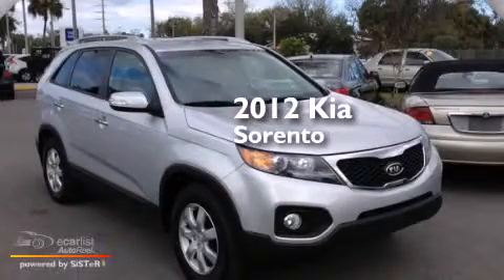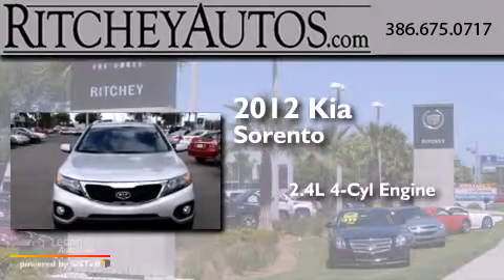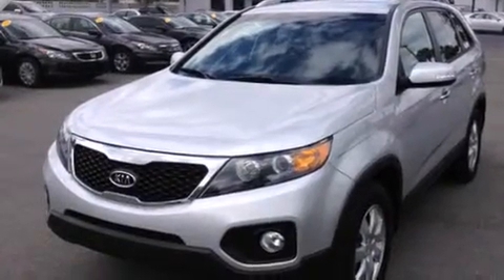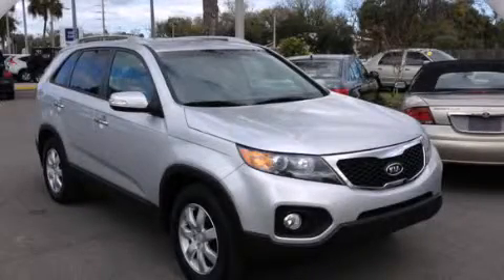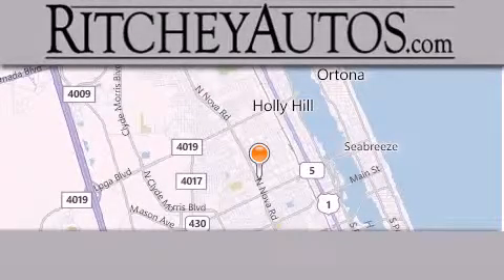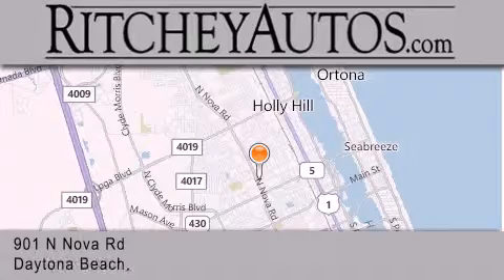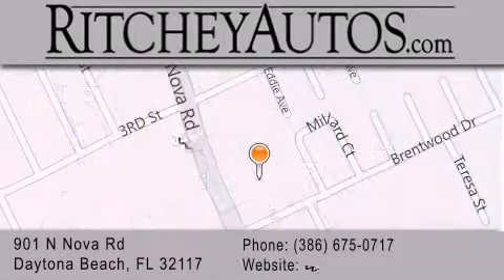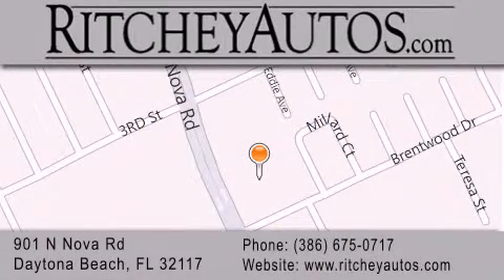Preowned 2012 Kia Sorento Daytona Beach FL 32117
We have been honored to serve the Daytona Beach FL area , we promise that your experience at our dealership will exceed your expectations ! Year : 2012 Make : Kia Model : Sorento Engine : 2.4L DOHC GDI Dual CVVT 16-Valve I4 Engine Trans . : Automatic Miles : 27,236 Ritchey Cadillac Pontiac Buick 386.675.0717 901 N Nova Road Daytona Beach , FL 32117